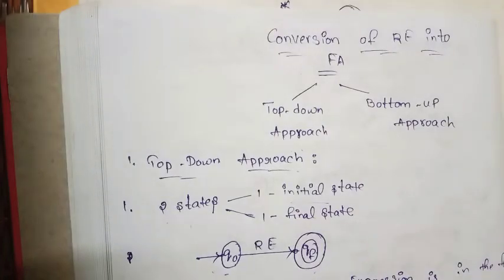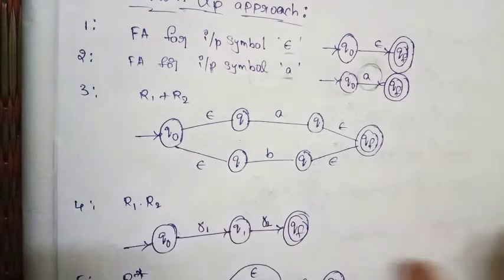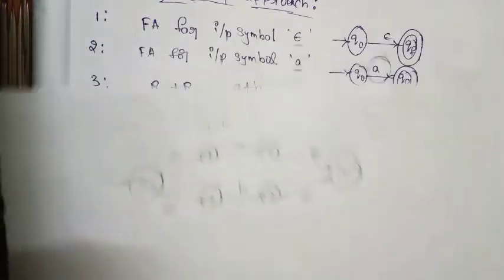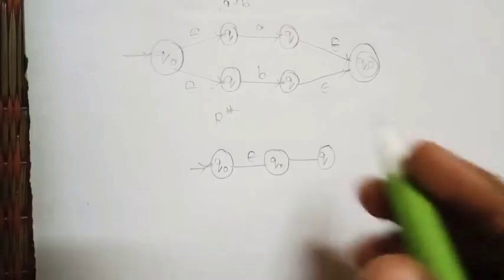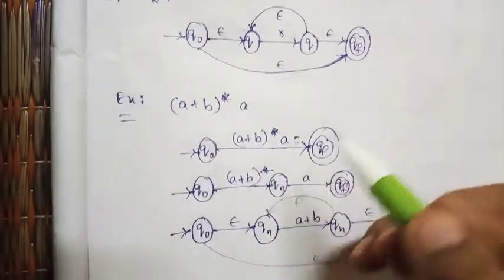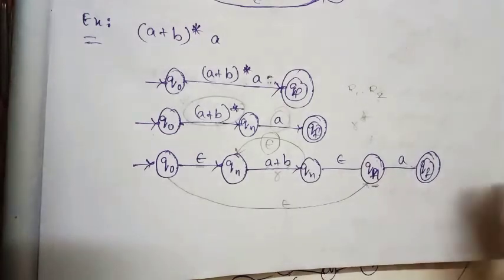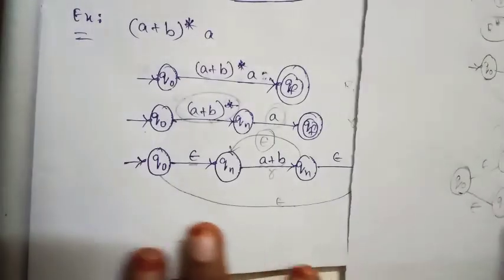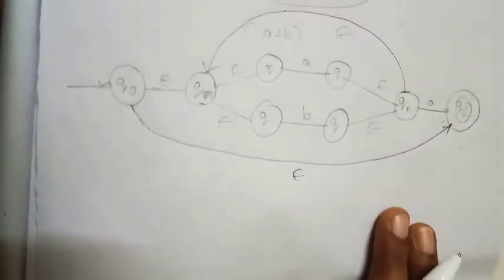Bottom up approach